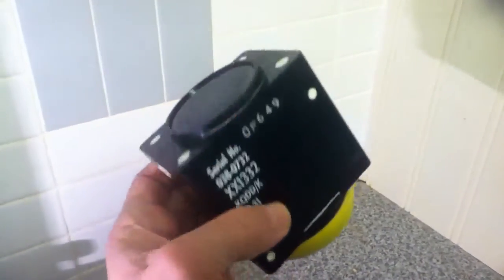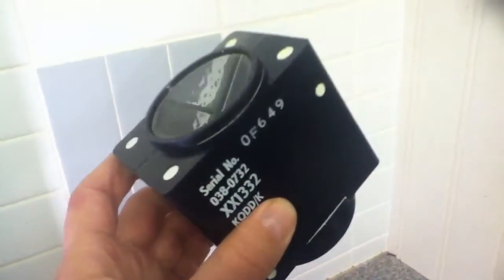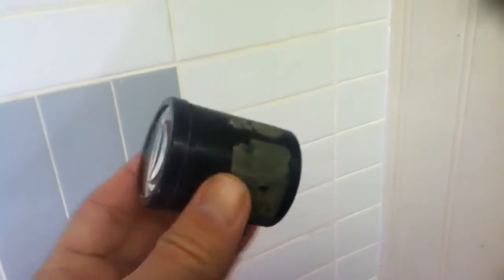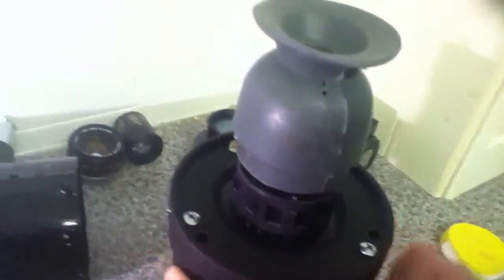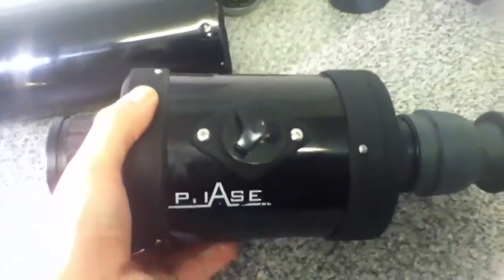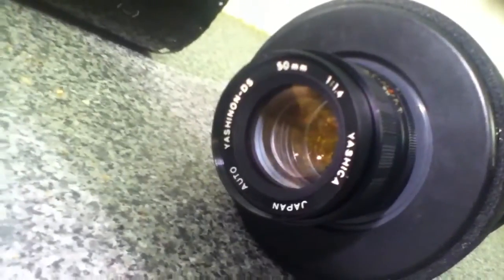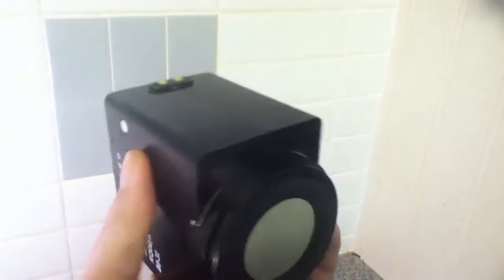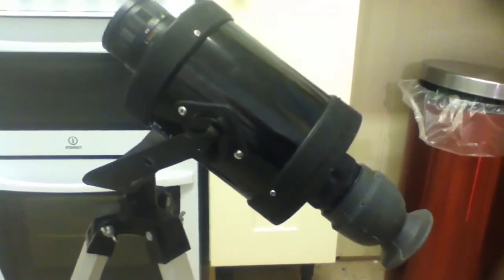A FIRST CLASS HOME BUILT STARLIGHT NIGHT SCOPE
A HIGH GRADE SECOND GEN IMAGE INTENSIFIER BUILT FROM SECOND HAND COMPONENTS FROM EBAY, THE MULLARD XX1332 IS SEEN TO WORK WELL BUT MY IPOD SOMEWHAT DISTORTED THE IMAGE THROUGH THE EYEPIECE, IT WILL OPERATE IN TRUE STARLIGHT CONDITIONS.